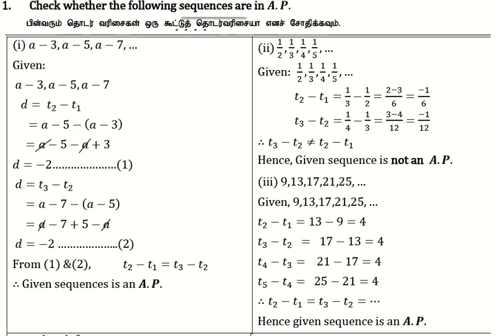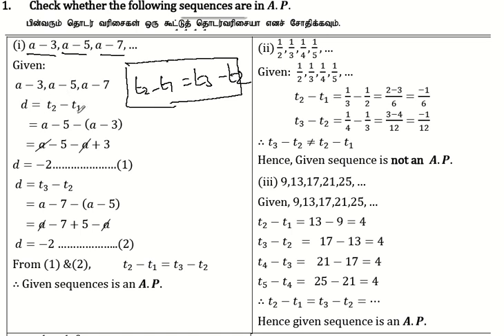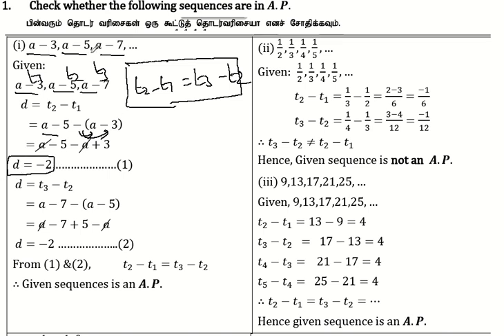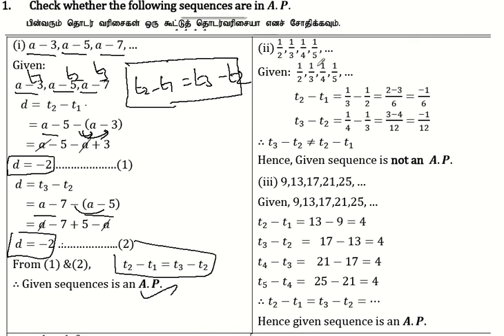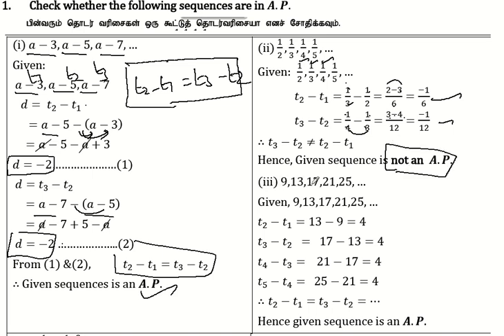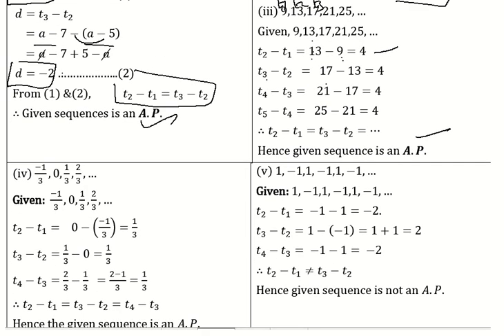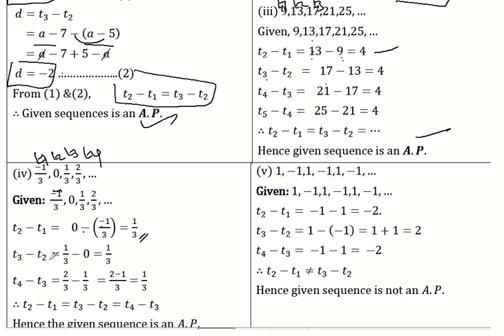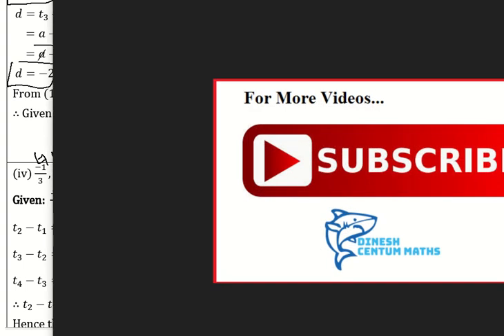10th Maths |Chapter 2- Numbers and Sequences | Exercise 2.5 | Question Number 1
10th Maths |Chapter 2- Numbers and Sequences | Exercise 2.5 | Question Number 1